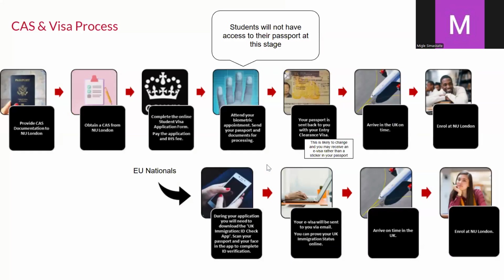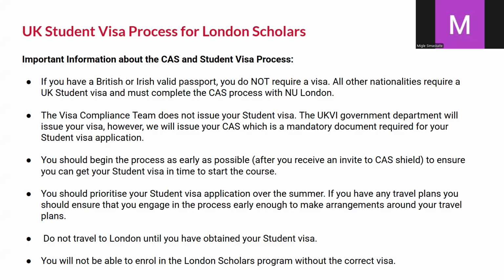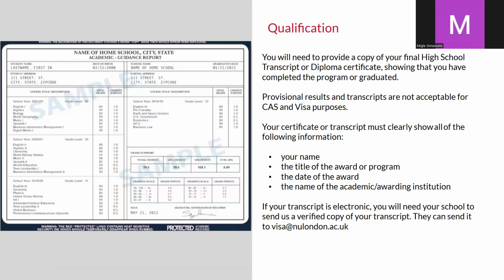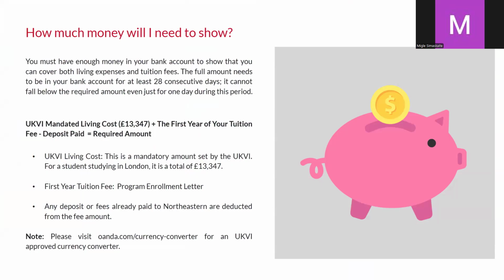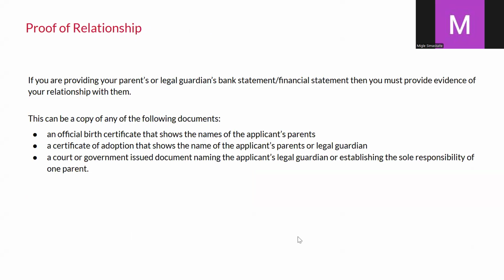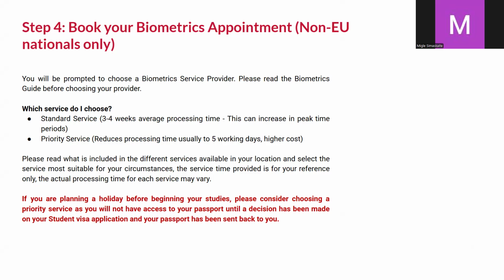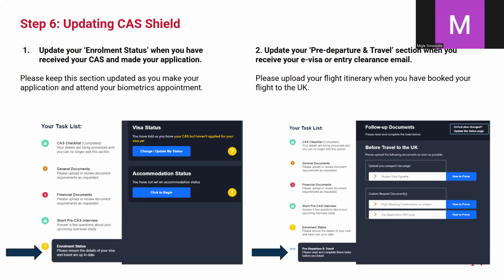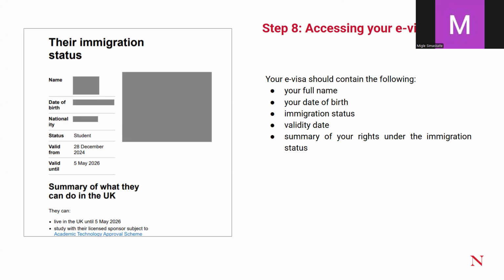UK Student Visa Application London Scholars 2025